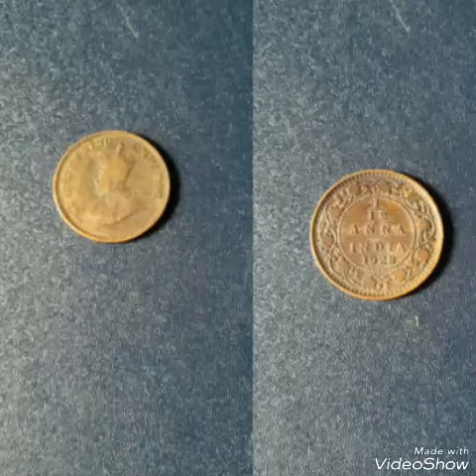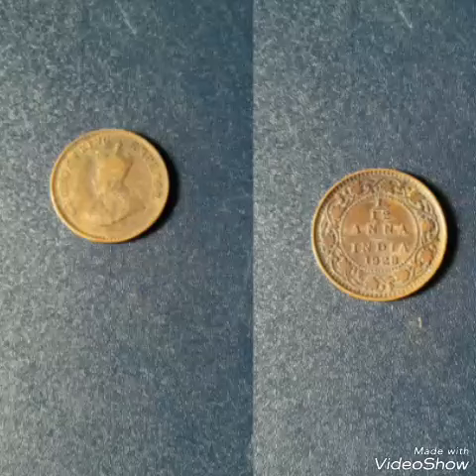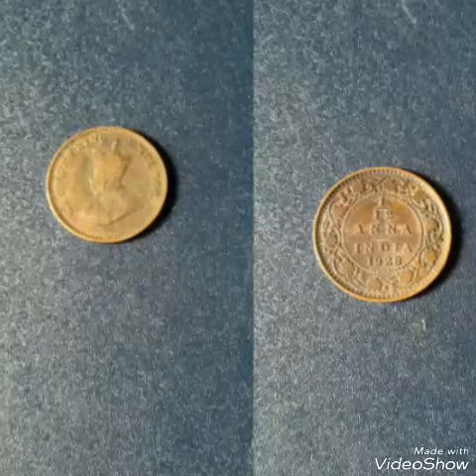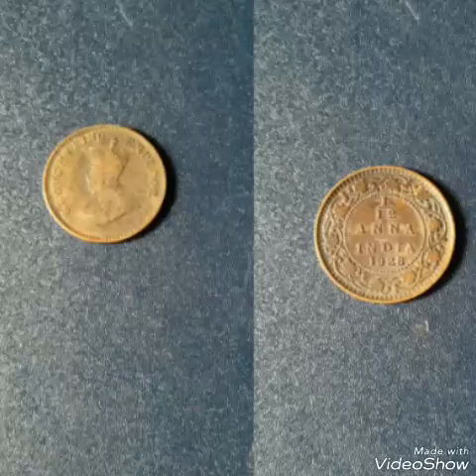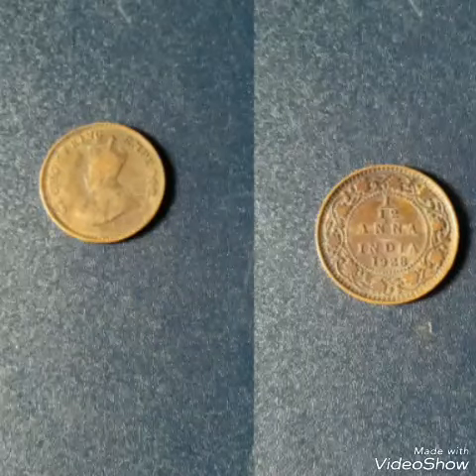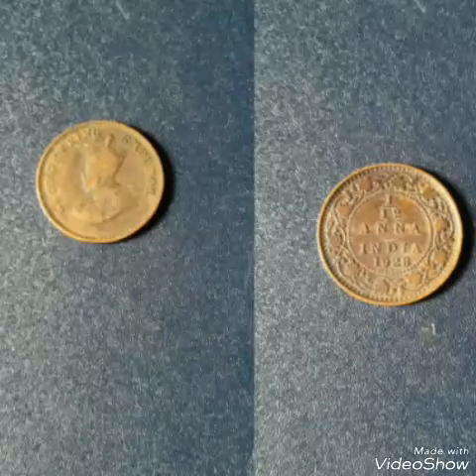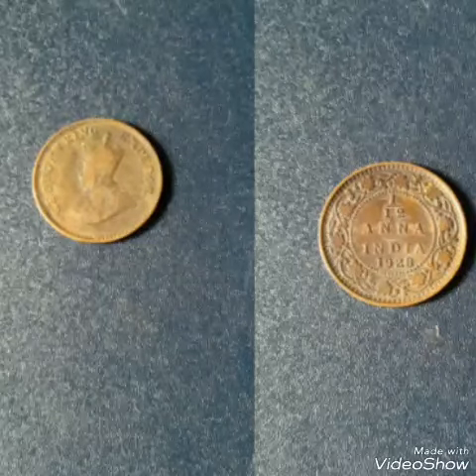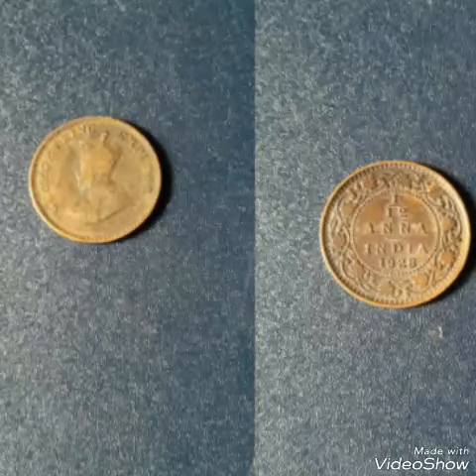Coin Collection 1/12 Annas George V King 1928 Coin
1/12 Annas - George V King 1928 Coin.
1/12 Annas George V Coin issued in 1928
On the observe side of this coin

It has Crowned head of George V facing left, English legend surrounds
Lettering:
GEORGE V KING EMPEROR
INDIA 1928

Engraver: Edgar Bertram Mackennal

And on the Reverse side of this coin it has-

Denomination and date within circle of beads, wreath surrounds

Lettering:
1/12
ANNA
INDIA
1928
Its edge is smooth

One/12 Anna means 1/192 rupees

Mint marks
 Bombay mint - bead below date
 Calcutta mint no mint mark

This coin's Alignment is medal,Metal is bronze,weight is 1.65 gm,diameter is 17.4 mm Shape is round.Its value is 1/12 Annas which is equal to 1/192 th of INR.This coin is demonetised now.
This is the information about this coin.